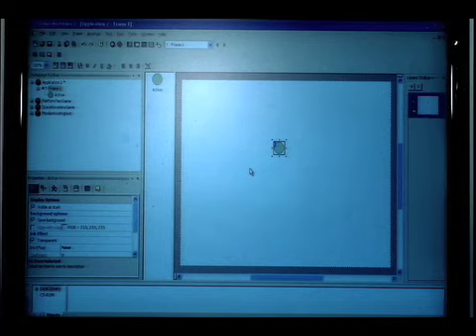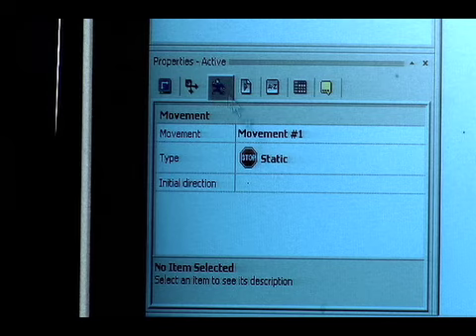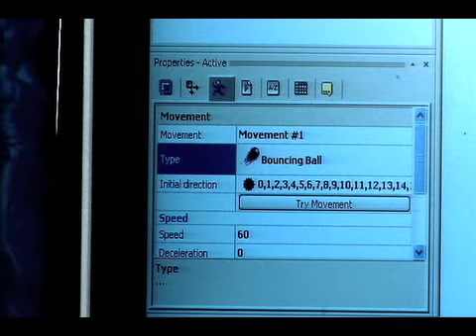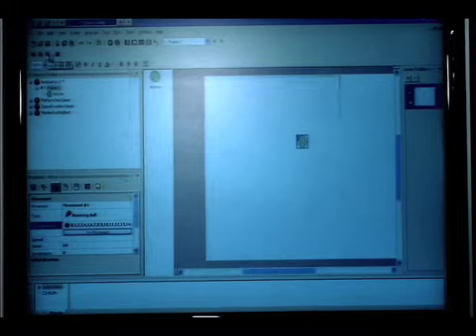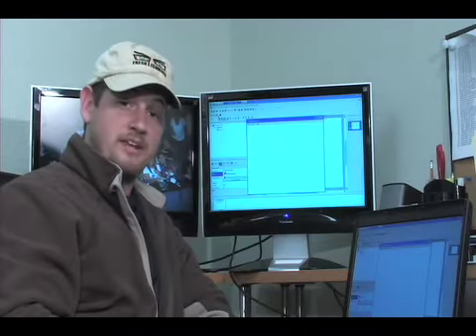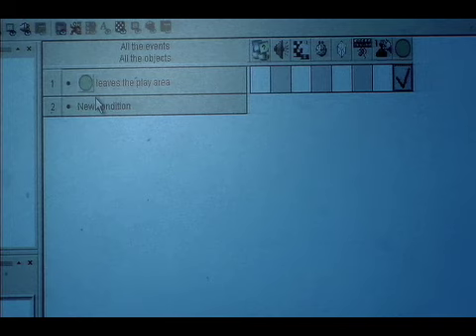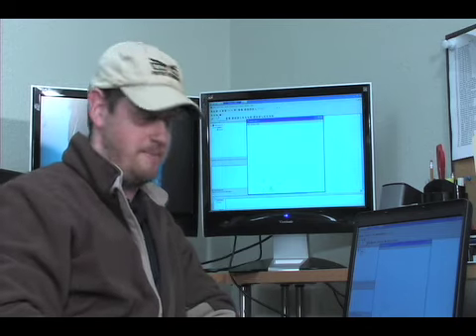FRESHI GAMES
A look at Freshi Games